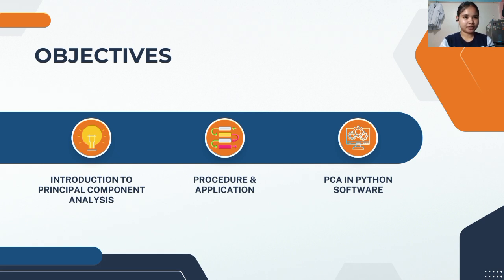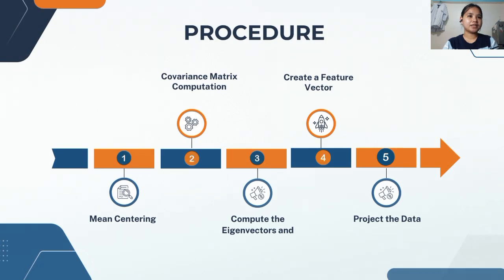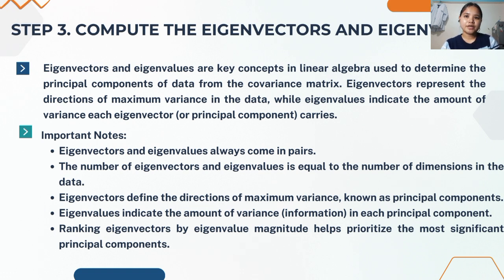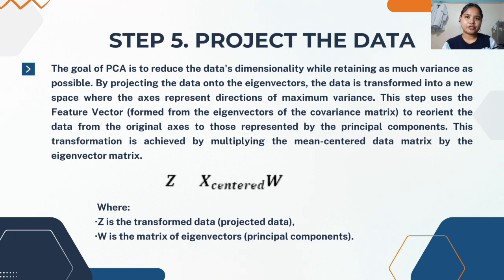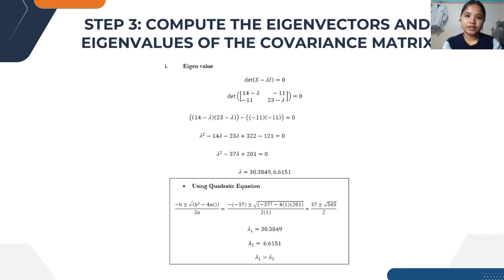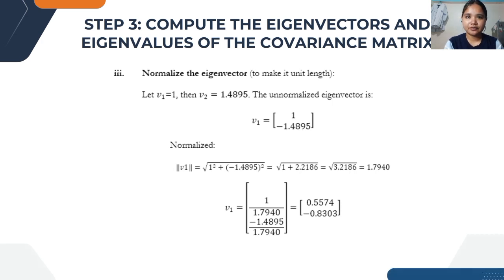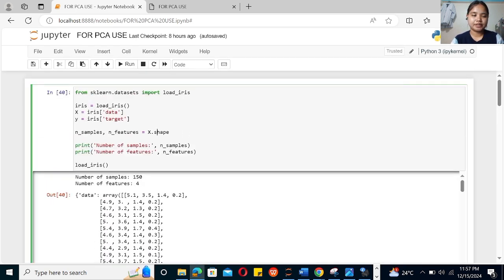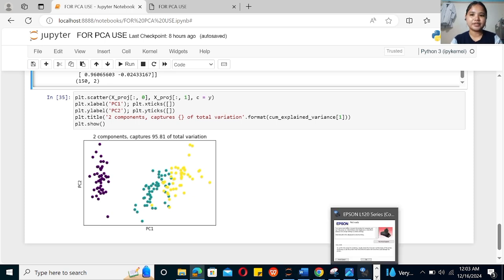PRINCIPAL COMPONENT ANALYSIS| Dimension Reduction Technique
Video Lecture/Report
STT158 - Multivariate Analysis